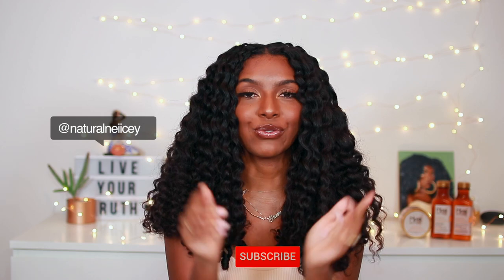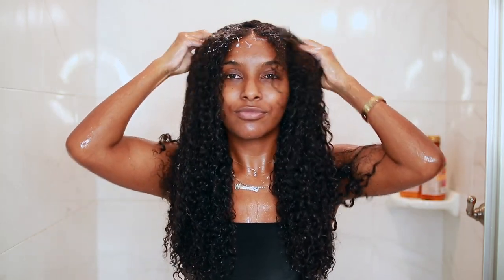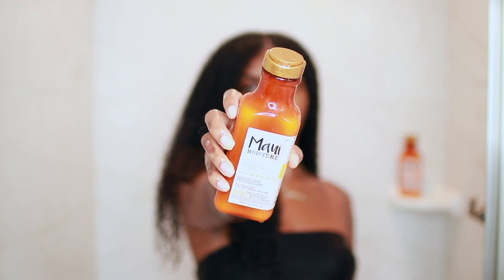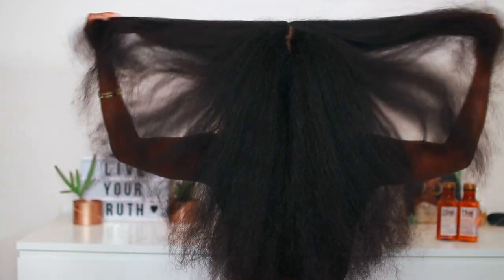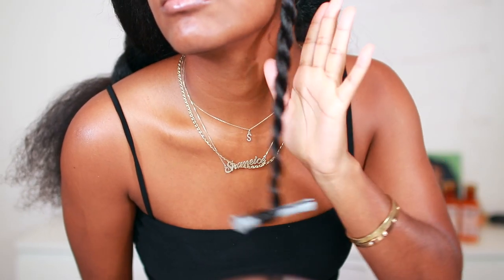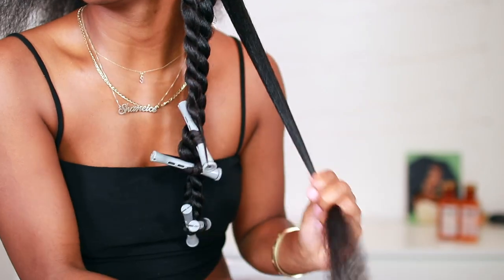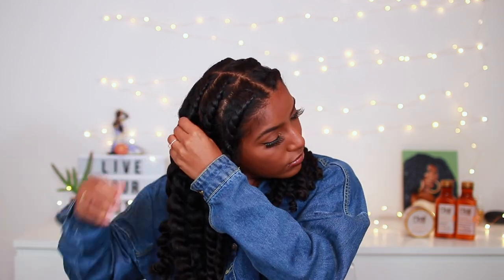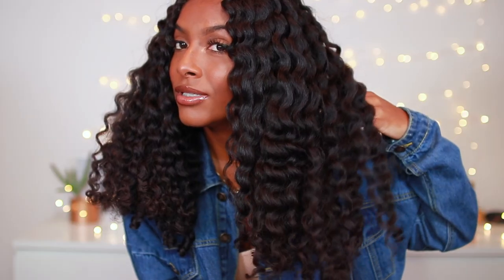WINTER WASH DAY ROUTINE START TO FINISH! | NATURAL HAIR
Products Used USA Links
Maui Moisture Curl Quench + Coconut Curl Smoothie
Maui Moisture Curl Quench + Coconut Shampoo
Maui Moisture Curl Quench + Coconut Conditioner